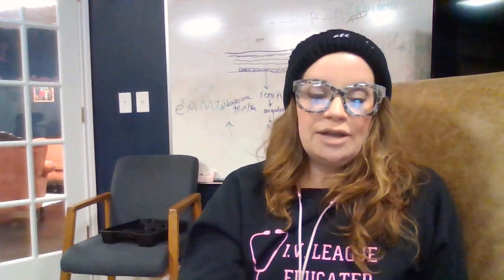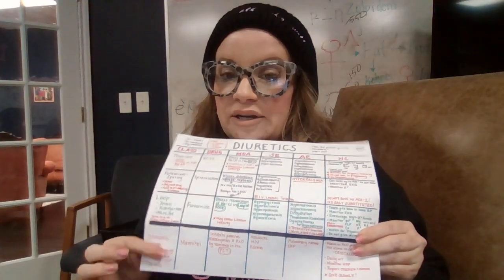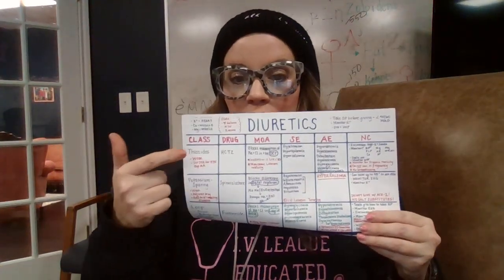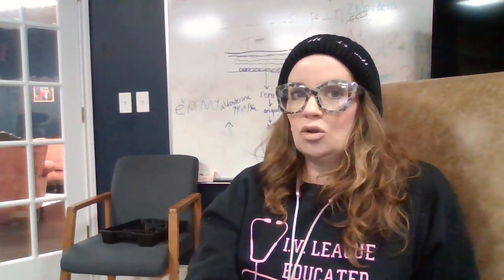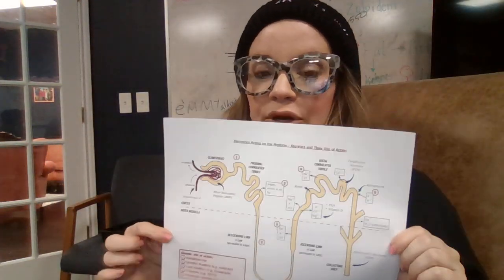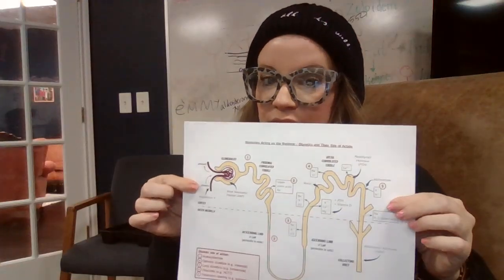Diuretics Made Easy! A Nursing School & NCLEX Pharmacology Review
Diuretics are one of the MOST TESTED medication classes in nursing school, pharmacology, and NCLEX!

In this video, I break down diuretics in a simple, easy-to-understand way so you can finally understand how they work, when they're used, and the side effects nurses need to watch for.

In this lesson, you'll learn:
• What diuretics do
• Why they're called "water pills"
• Loop diuretics vs thiazides vs potassium-sparing diuretics
• Key medications you must know
• Nursing considerations
• Electrolyte imbalances
• NCLEX tips and memory tricks

Whether you're studying for nursing school exams, ATI, HESI, NCLEX, or preparing for clinicals, this video will help make diuretics easy to understand and remember.

Common medications discussed:
✔ Furosemide (Lasix)
✔ Hydrochlorothiazide (HCTZ)
✔ Spironolactone (Aldactone)
✔ Bumetanide (Bumex)

✔ Pharmacology Made Simple
✔ EKG Interpretation
✔ Acid-Base Balance
✔ Critical Care Concepts
✔ Med-Surg Nursing
✔ NCLEX Review
✔ Pediatrics Nursing

Which medication class should I cover next?